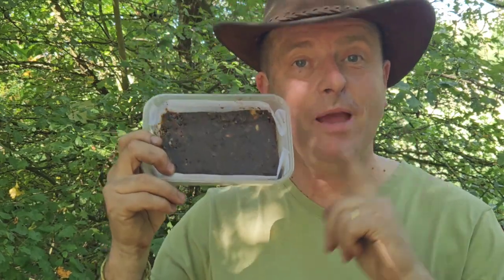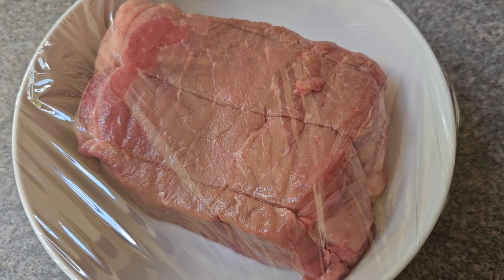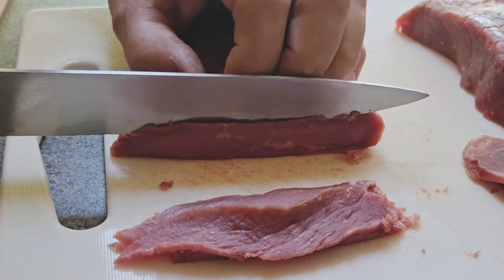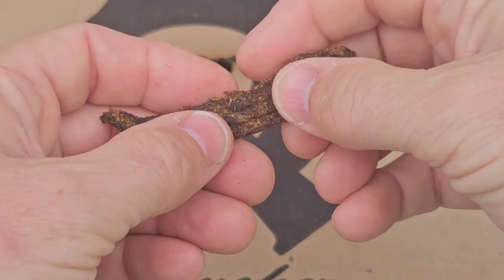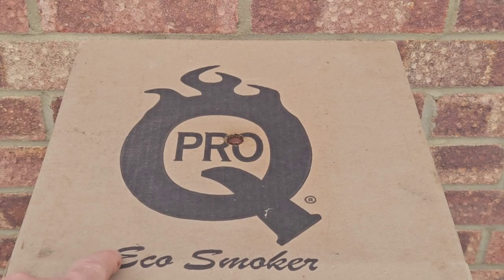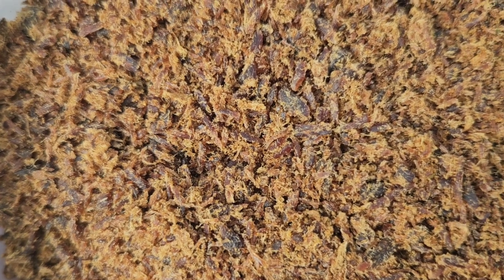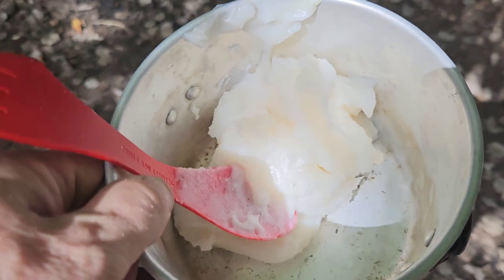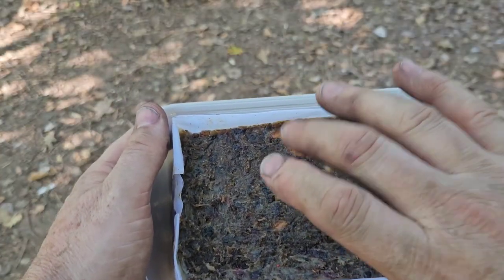Making Pemmican | How To Make Jerky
Following on from my making and purifying tallow video this progresses one of tallow uses, namely making pemmican.  l've used ground and smoked beef jerky and added foraged, dried Elderberries and Cranberries and roasted Pine nuts.

As well as utilising the tallow video l've also done a how to video on how to make jerky.